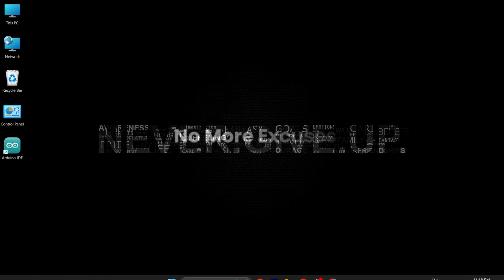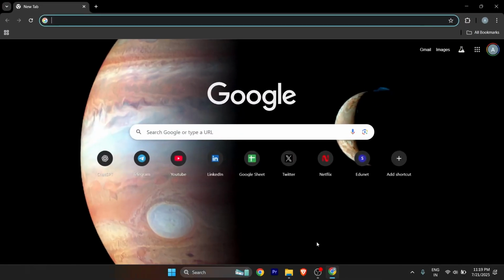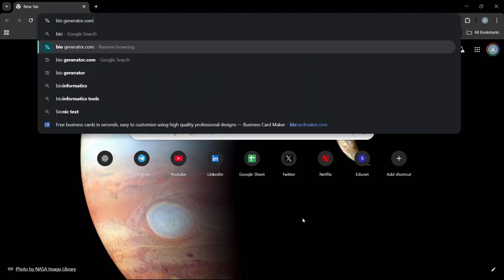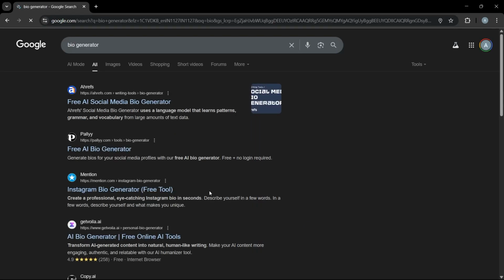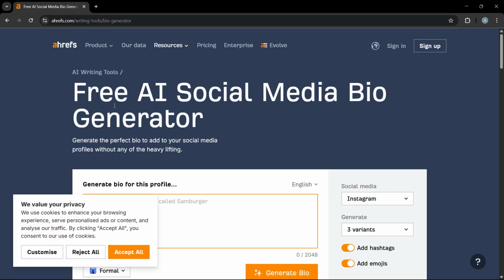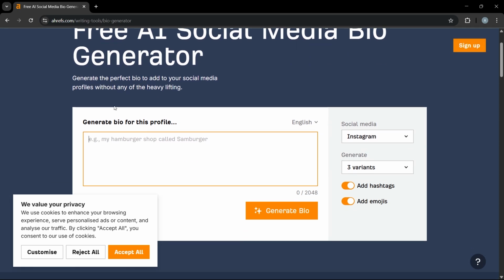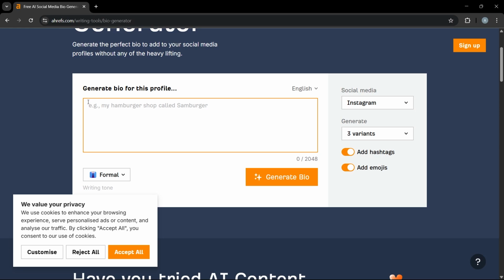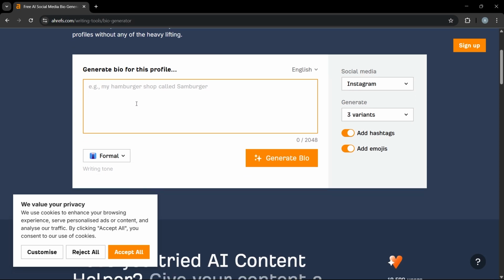How to Generate Professional Bio in Seconds [easy]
Need a quick and professional bio for your resume, social media, or website? In this video, you'll learn how to generate a polished and personalized bio in just seconds using free online tools. Whether you're crafting your LinkedIn profile, portfolio, or personal introduction, this easy method helps you create a clear, engaging, and well-written bio without any hassle or writing stress. Perfect for anyone who wants to make a great first impression instantly!